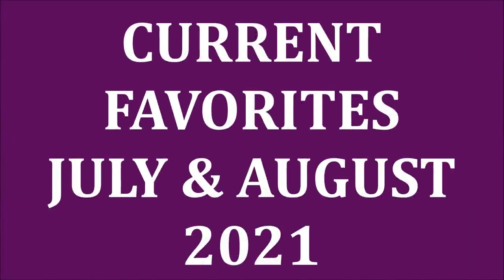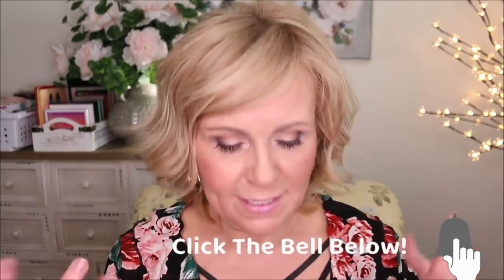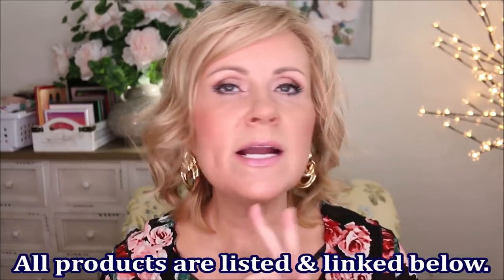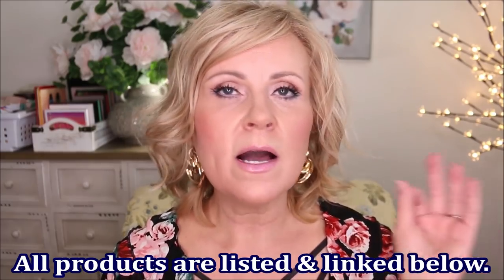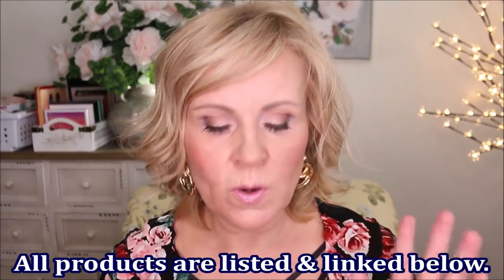NEW & CURRENT BEAUTY FAVORITES 2021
Today's video is full of new makeup and my current beauty favorites. Lots of drugstore makeup finds, and some of my very favorite hair care for my short bob haircut & very affordable skin care.  Please share with us, in the comment section, if you were loving any new or favorite products in your makeup stash! Have a great weekend my friends1

Shirt & Earrings I'm wearing are not available. (Sorry)

*Products mentioned:
John Freida Clear Gloss Hair Glaze
Believe Beauty Witch Hazel Spray Toner
All Believe skincare is only available in store.

*Makeup Worn:
Tarte Amazonion Clay Foundation-Light/Medium Beige

Also, if you would like to help a little more, when watching one of my videos please watch it all the way through, that helps to show the YT algorithm that people are interested in my video. If you have time, watch one or two of the ads shown with the video, that's the only way YouTubers get paid at all, if people watch the ads. So if you have a favorite Youtuber, you now know how you can support them with these little tips.